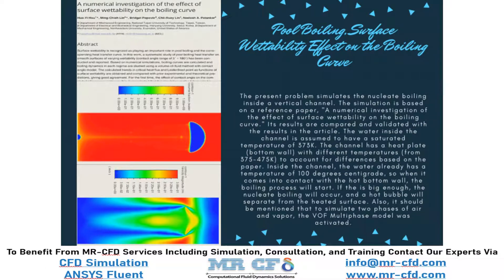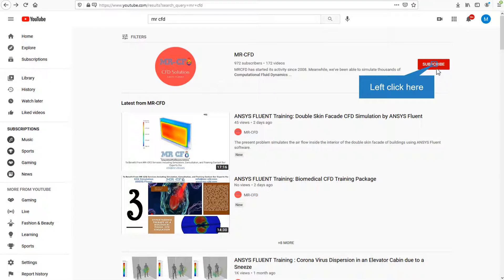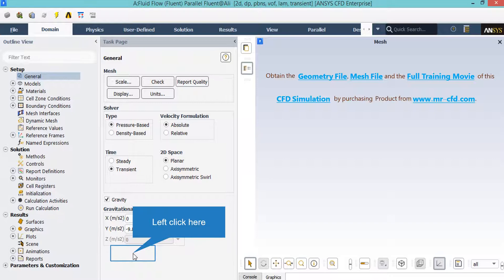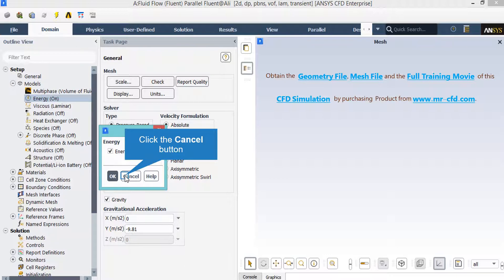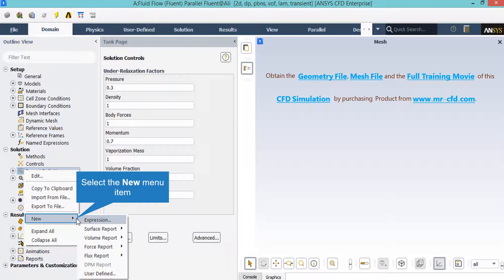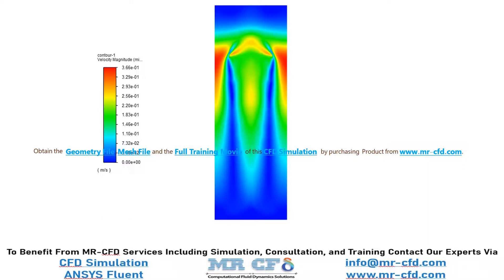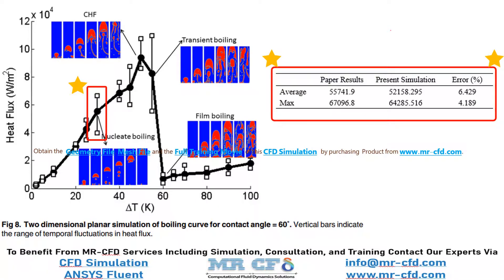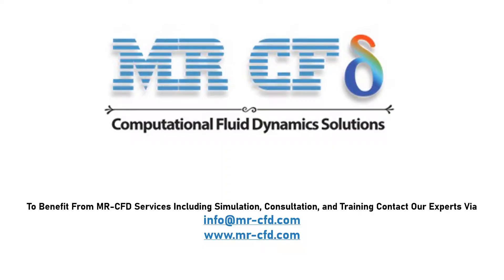ANSYS FLUENT TRAINING: Pool Boiling, Surface Wettability Effect on the Boiling Curve (Validation)